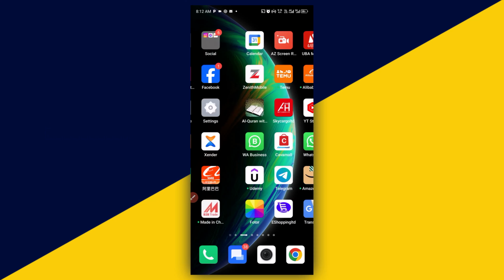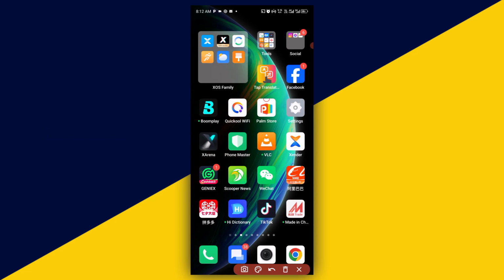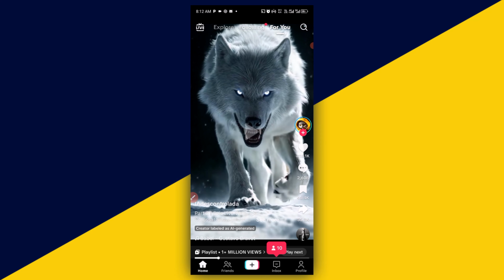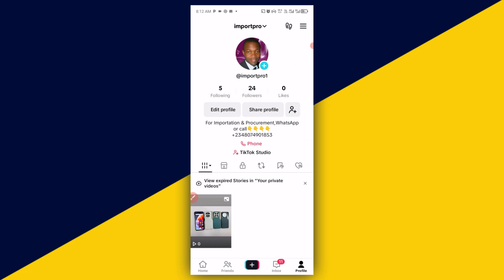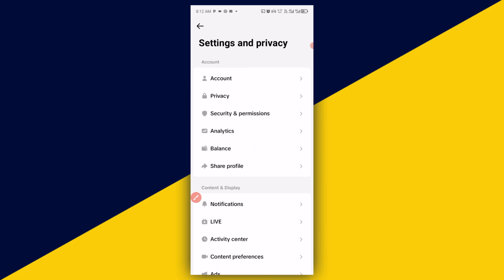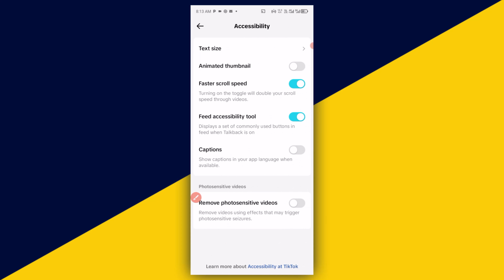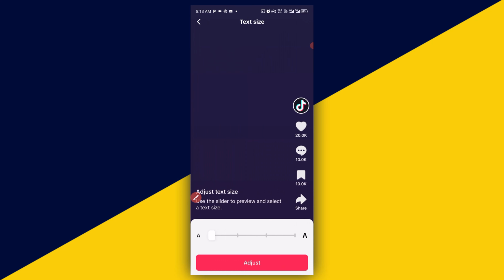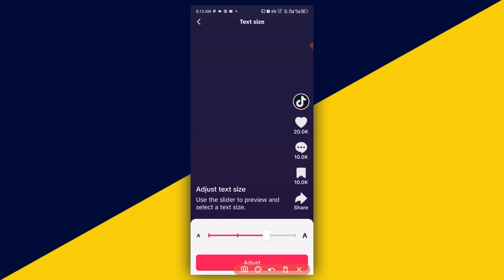How to Increase Font Size on TikTok Account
Struggling with small text on TikTok? In this comprehensive tutorial, we'll guide you through the steps to increase the font size on your TikTok account, making it easier to read and enjoy your content. Perfect for enhancing your user experience and accessibility!

In this video, we'll cover:
1. Introduction to TikTok Accessibility Settings: Why adjusting font size can improve your TikTok experience.
2. Accessing TikTok Settings: How to navigate to the settings menu in the TikTok app.
3. Adjusting Font Size: Step-by-step instructions to increase the font size for better readability.
4. Using Device Settings: How to adjust font size through your phone's accessibility settings for a broader impact.
5. Troubleshooting Common Issues: Solutions to common problems you might encounter while adjusting font size.
6. Additional Tips: Extra steps you can take to enhance your overall TikTok experience, including other accessibility features.

Why Increase Font Size?
Increasing the font size can make TikTok more user-friendly and accessible, especially for those with visual impairments or preferences for larger text. It's a simple adjustment that can significantly improve your interaction with the app.